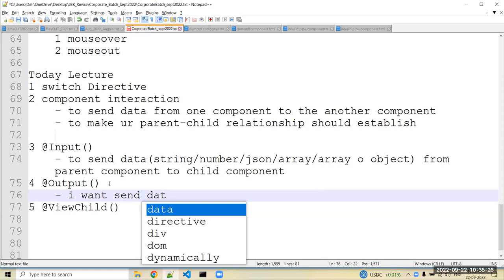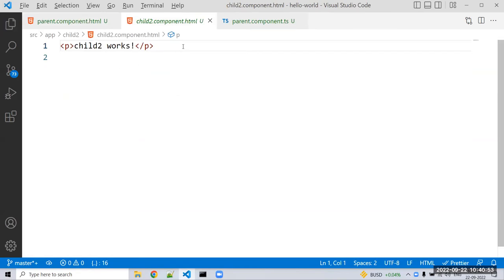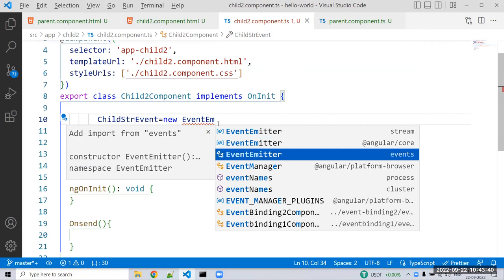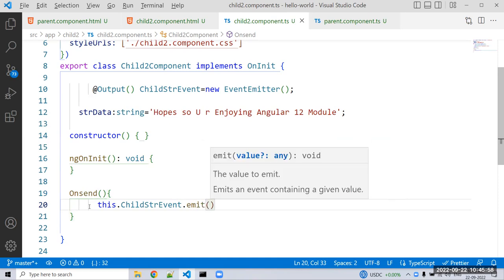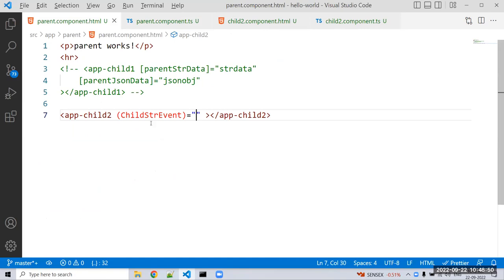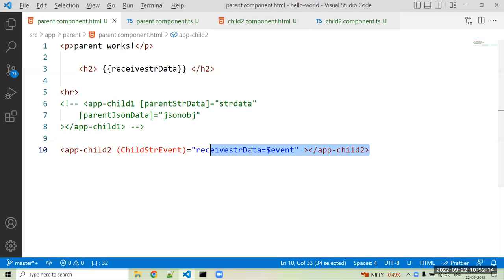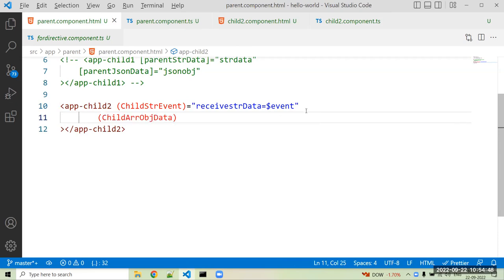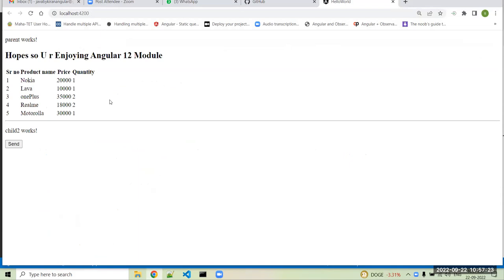Confused About Angular Component Interactions? Try @OutputDecorator | Angular Component Communicator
@Output Decorator in Angular
1 It is Property level decorator
2 We can send data from child  to parent component
3 @Output component communication is done to create custom event in child component using EventEmitter.

👍 Social Us
Follow on Github